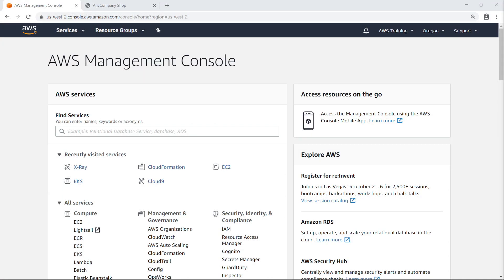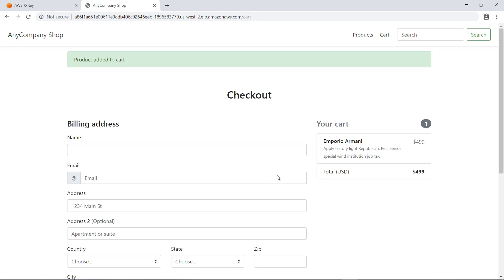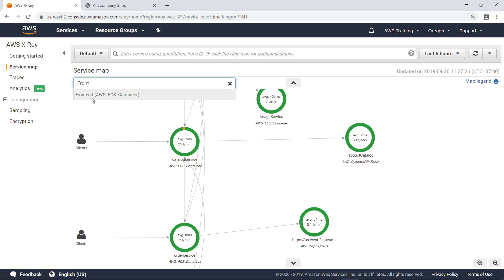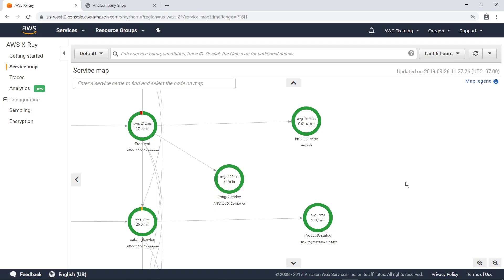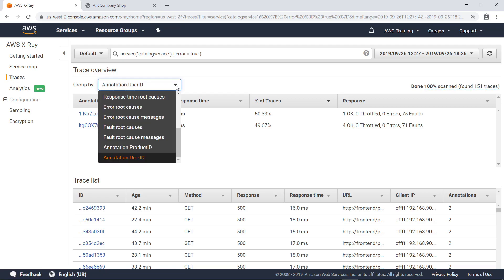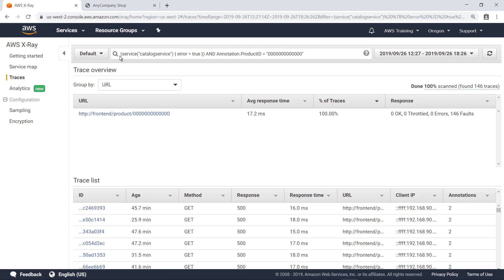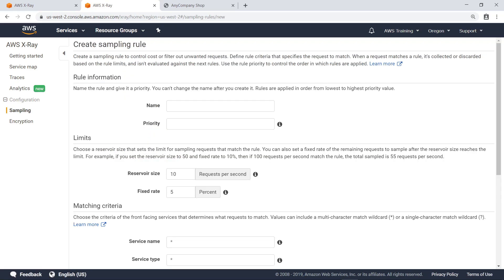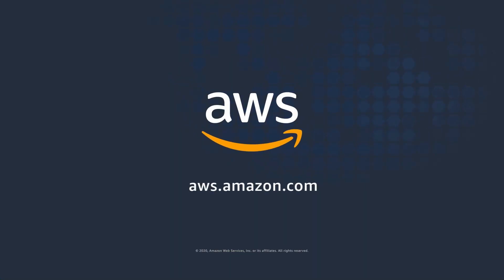Optimize Application Performance with AWS X-Ray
In this video, you’ll see how to optimize application performance with AWS X-Ray. With this service, you can determine the root cause of an issue, understand which end users are impacted and to what extent, and create sampling rules.